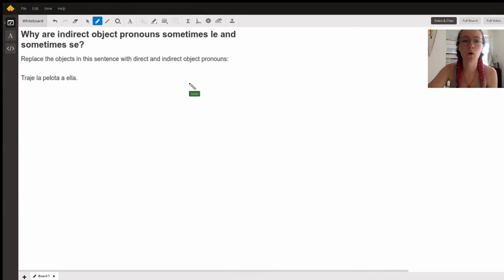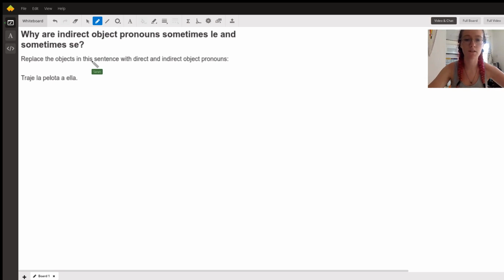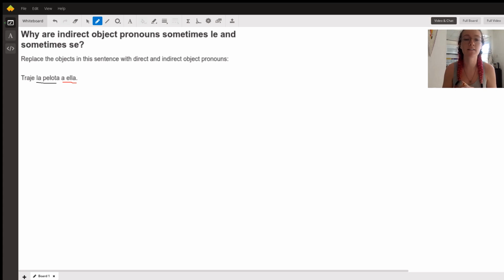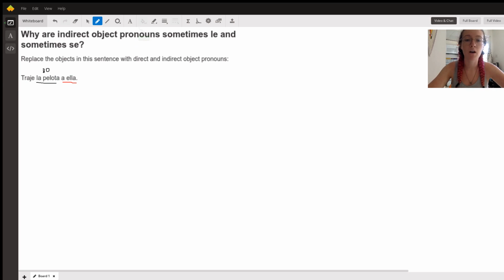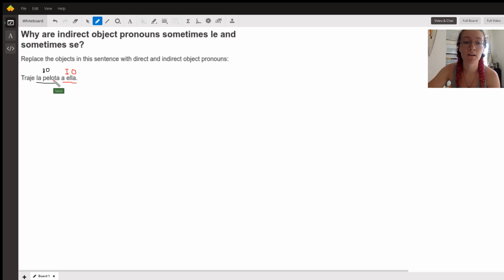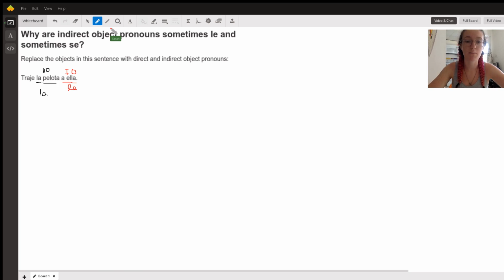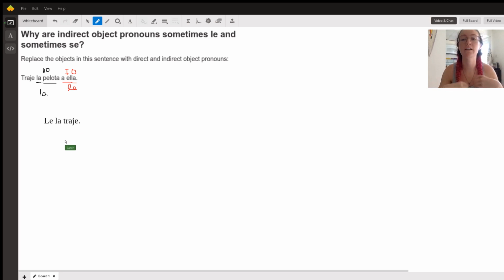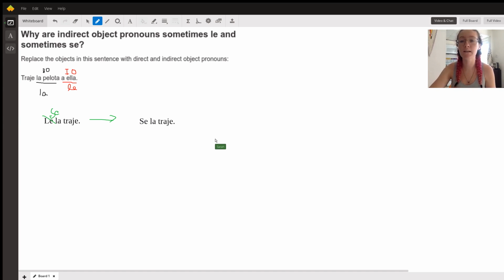Why "se" is used as an indirect object pronoun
Question: Why are indirect object pronouns sometimes le and sometimes se?
Replace the objects in this sentence with direct and indirect object pronouns:Traje la pelota a ella.

Answered By:

Sarah N.
Cheerful, optimistic, and motivated tutor